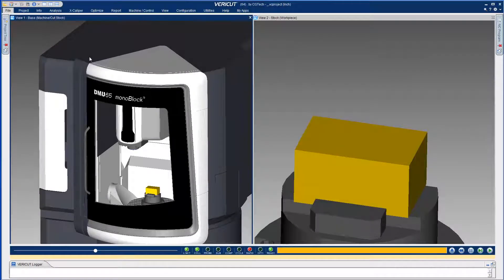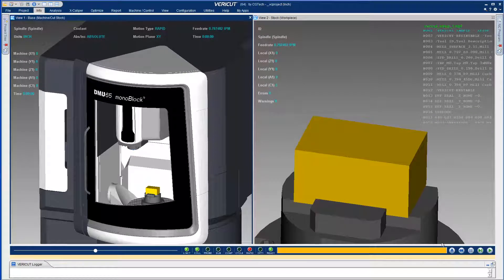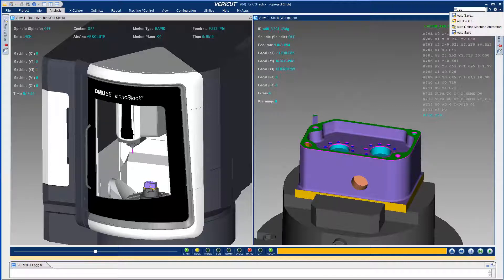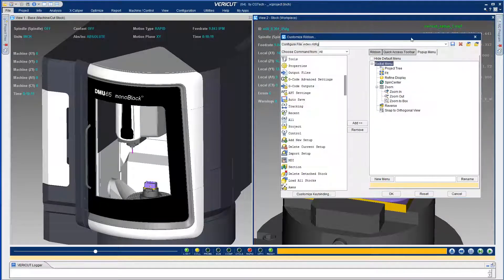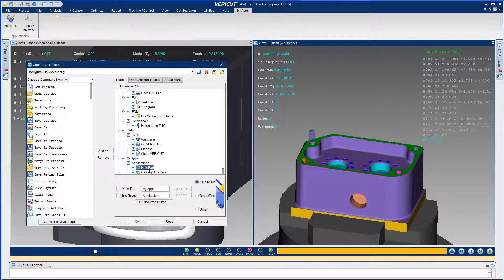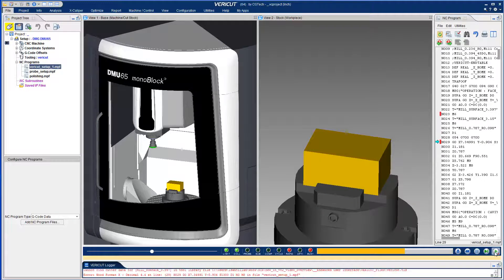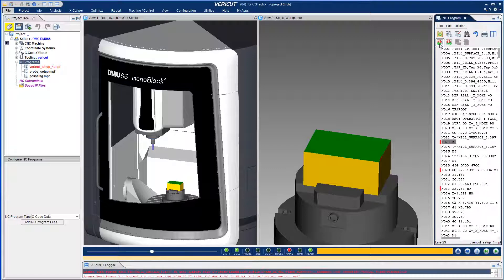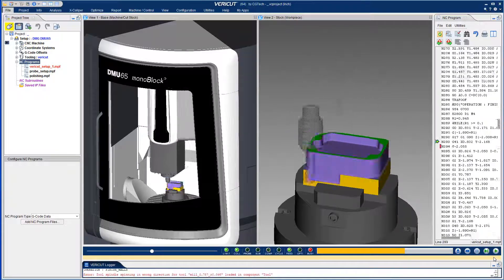Enhanced User Interface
VERICUT 8.2 includes many new features that enhance the user interface. Some notable new enhancements include; HUD (Head-Up Display), Ribbon Search, Radial Ribbon, Customized Ribbon Button, and Program Alerts.